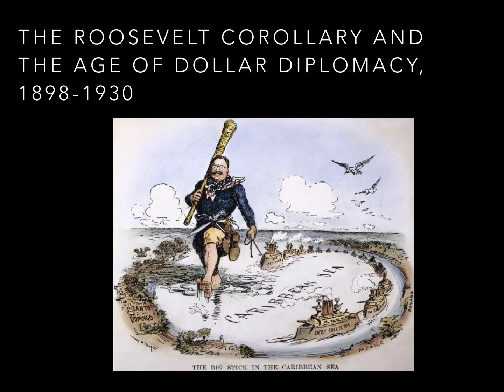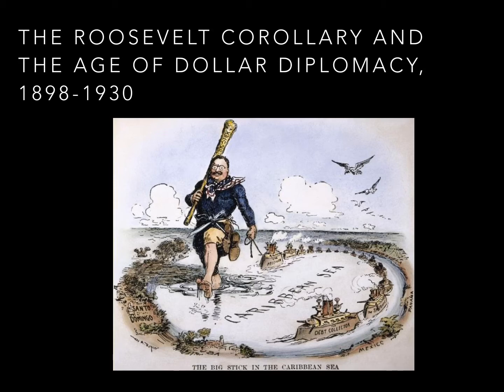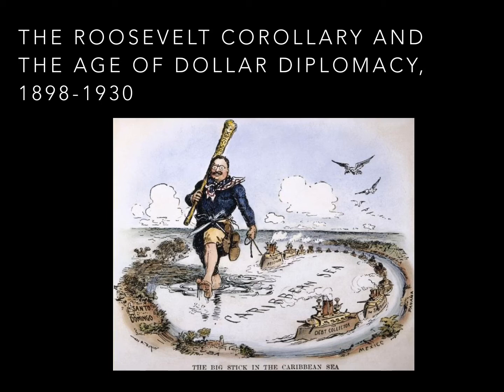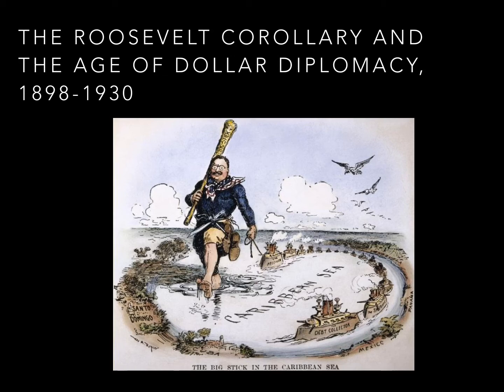8.3 Dollar Diplomacy